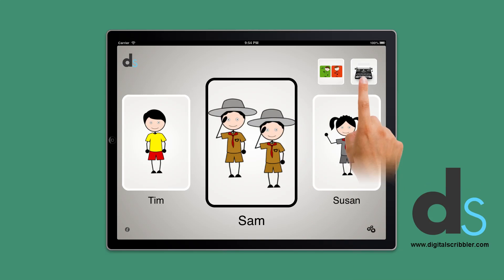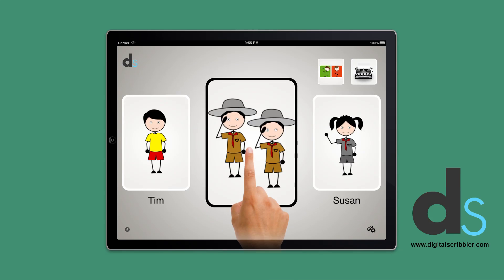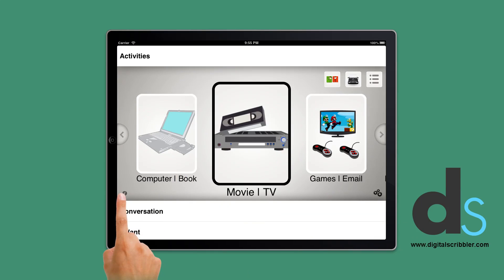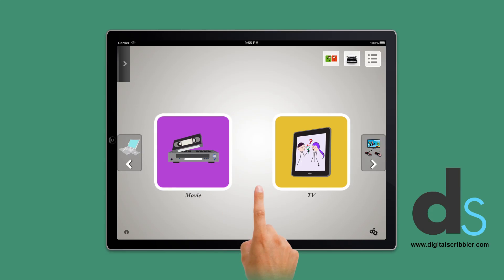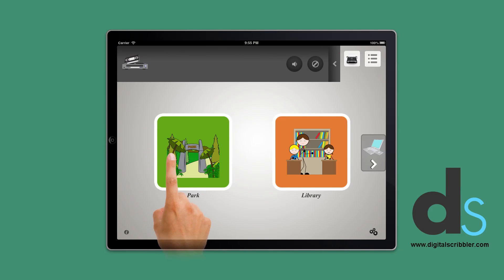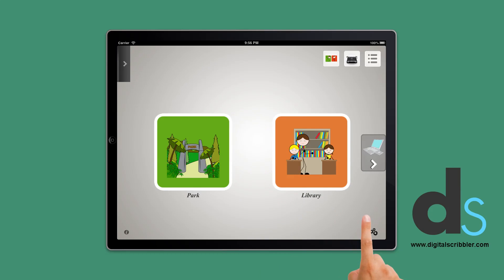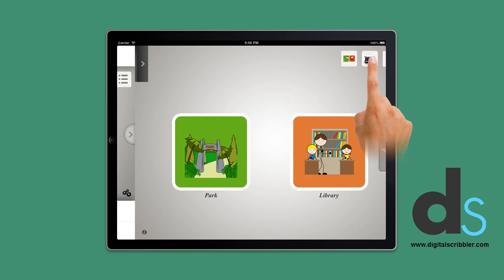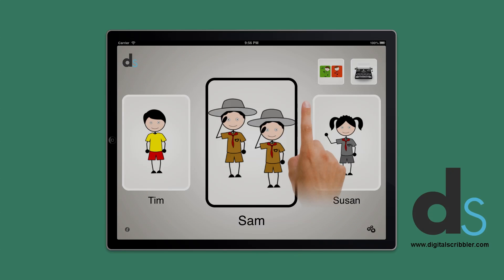v2.0 - General Navigation and Use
Demonstration video on how to navigate and use Quick Talk AAC v2.0.